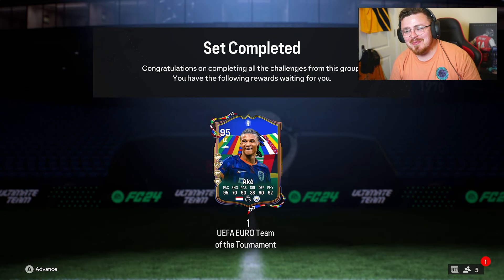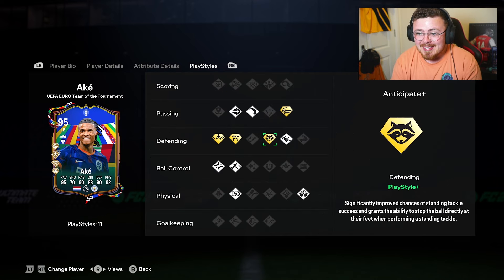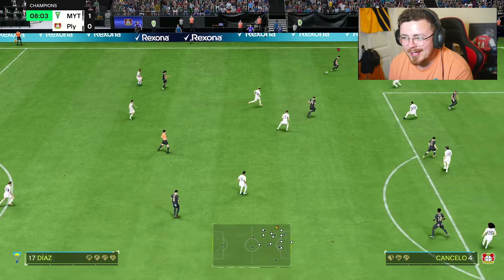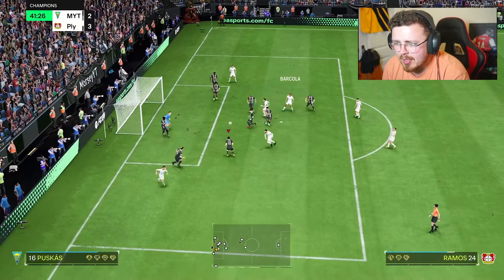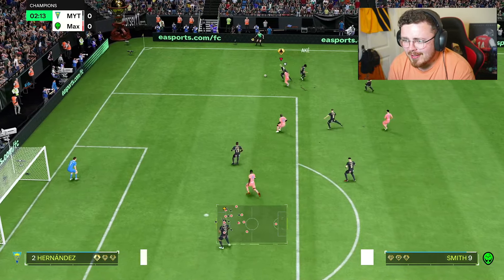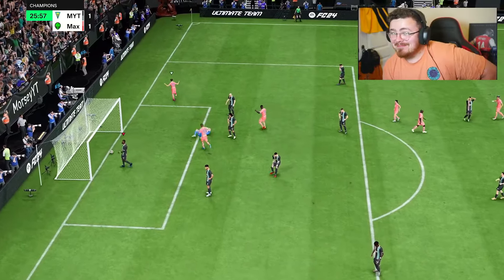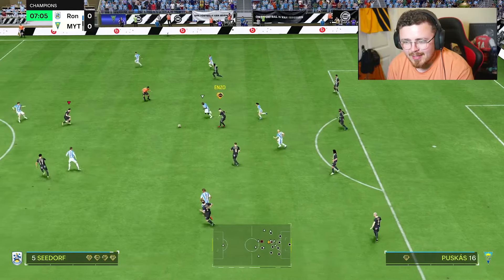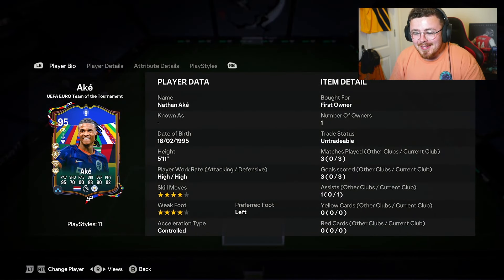95 TOTT SBC Ake is the REAL DEAL?! 💪 FC 24 Player Review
95 TOTT SBC Ake players review.

EA FC 24 TOTT Ake
EA FC 24 Ake
Ake
Ake SBC